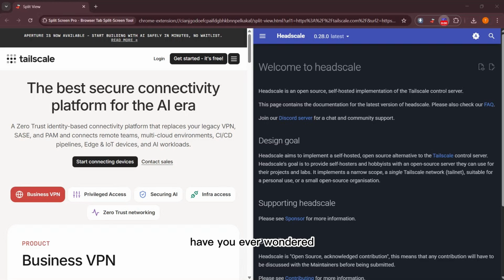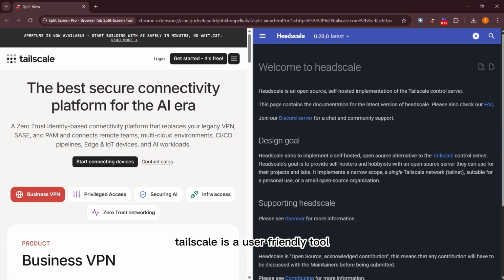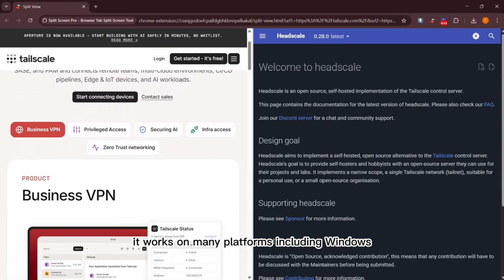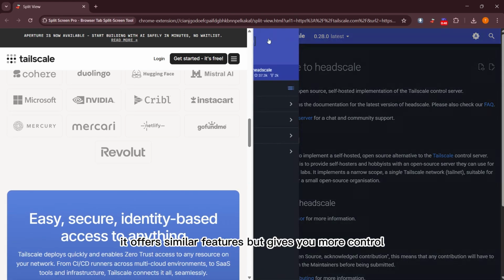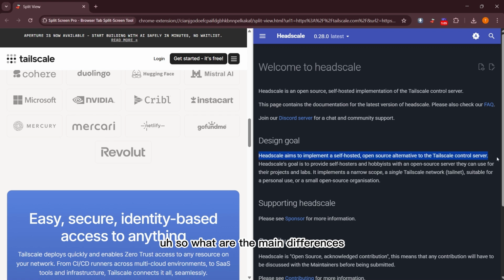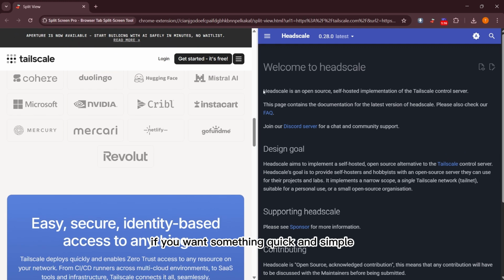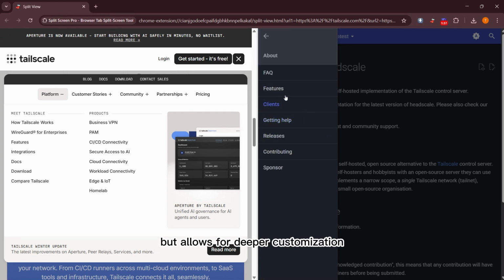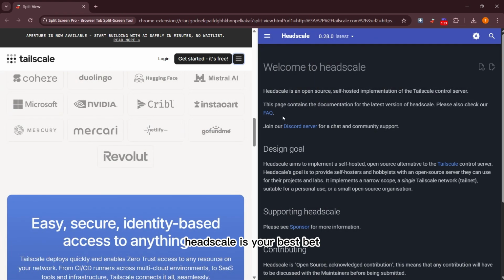Tailscale vs Headscale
Are you curious about Tailscale vs Headscale? In this video, we dive deep into the comparison of Tailscale vs Headscale, helping you understand which solution is best for your networking needs.

If you're searching for:
- Tailscale vs Headscale comparison
- How to use Tailscale and Headscale
- Differences between Tailscale and Headscale
- Tailscale setup tutorial
- Headscale guide for beginners
- Pros and cons of Tailscale and Headscale
- Tailscale vs Headscale performance
- Best alternatives to Tailscale and Headscale
- How to choose between Tailscale and Headscale
- Tailscale vs Headscale features

In this video, we cover everything you need to know about Tailscale vs Headscale, including their features, setup processes, and performance metrics. Whether you're considering Tailscale or Headscale for your networking projects, this tutorial will provide you with the insights you need to make an informed decision.

- Tailscale setup guide
- Headscale tutorial for beginners
- How to configure Tailscale
- Fix common Tailscale issues
- How to install Headscale
- Tailscale vs Headscale features breakdown
- Understanding Tailscale and Headscale
- Networking solutions comparison